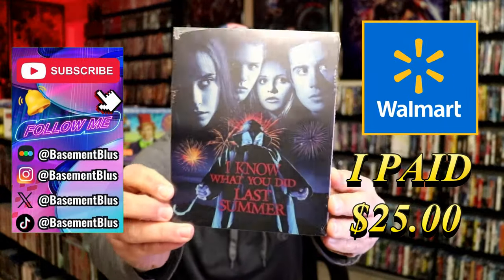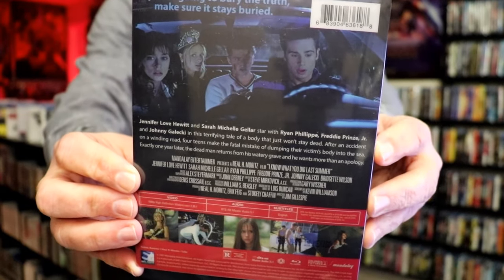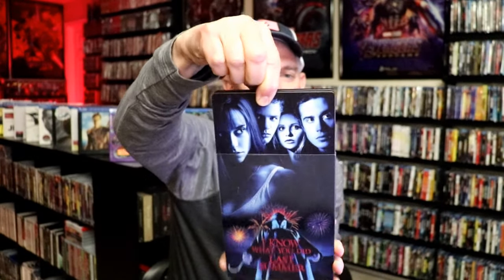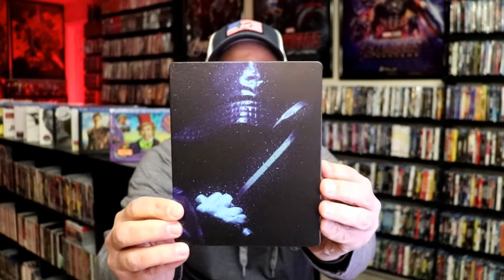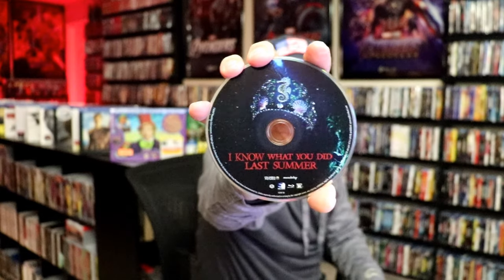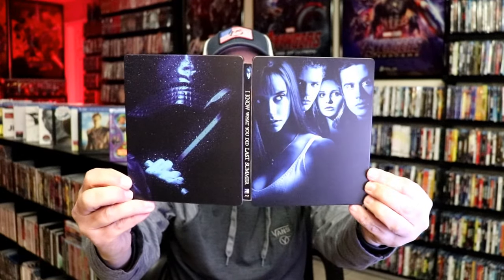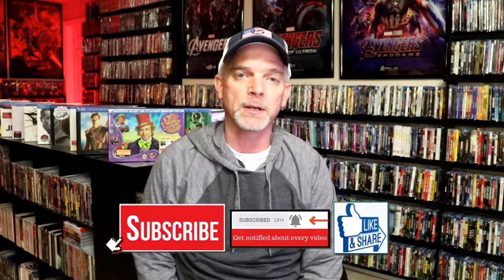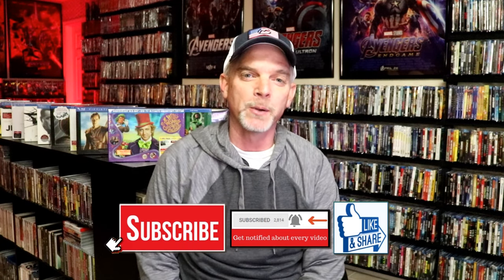I Know What You Did Last Summer Walmart Exclusive Blu-ray Steelbook from Mill Creek Entertainment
Check out my unwrapping of the I Know What You Did Last Summer Walmart Exclusive Blu-ray Steelbook from Mill Creek Entertainment!  @millcreekent @walmart

► Purchase the 4K Ultra HD